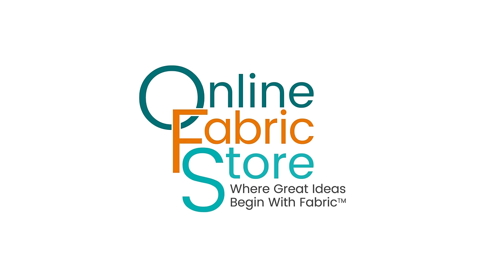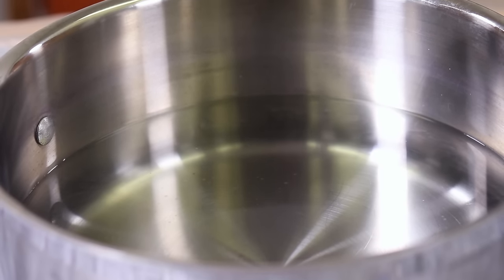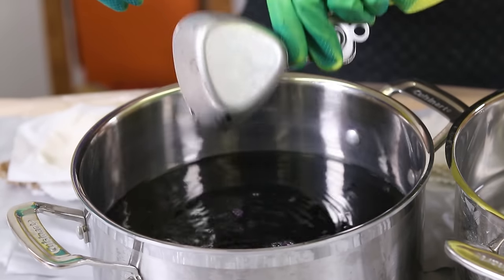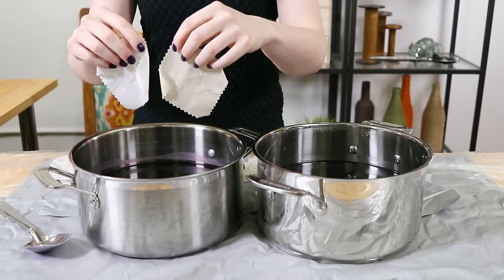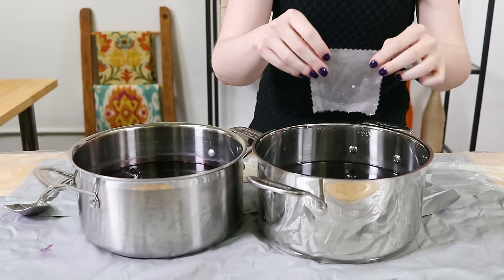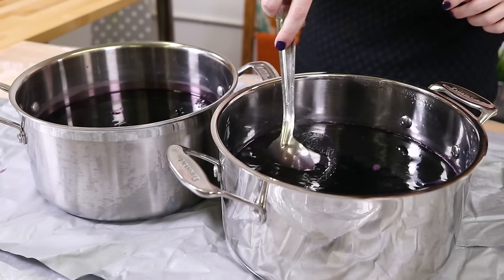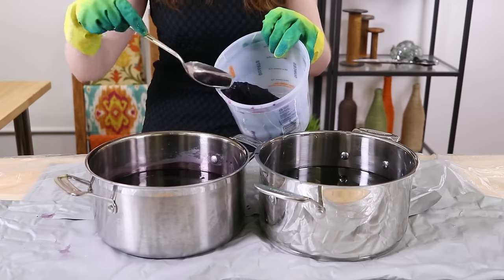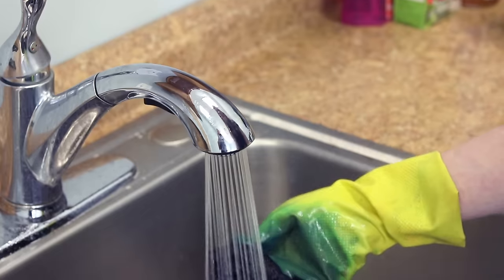How to Dye Fabric: Rit All-Purpose Dye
Want more info on this project, including written instructions?

Learn how to dye a wide variety of fabrics using Rit All-Purpose Dye. This dye is made for dyeing materials made from natural fibers like cotton, linen, wool, or silk, rayon, and nylon.